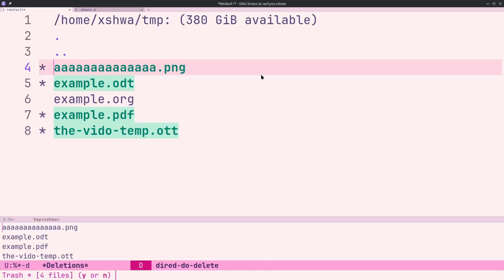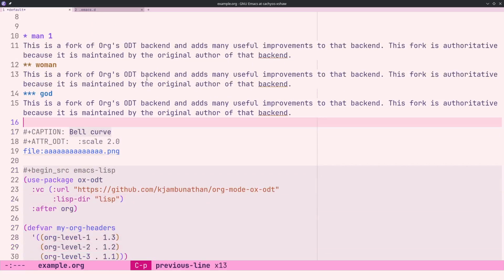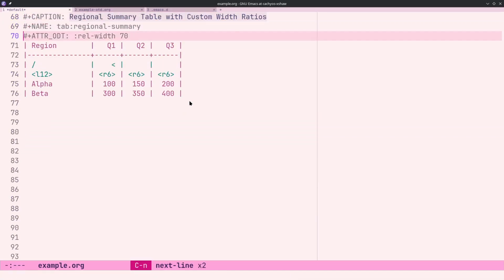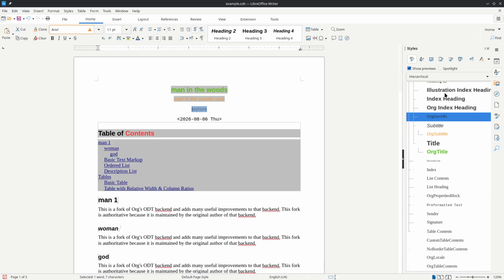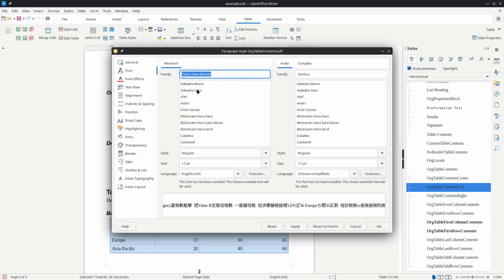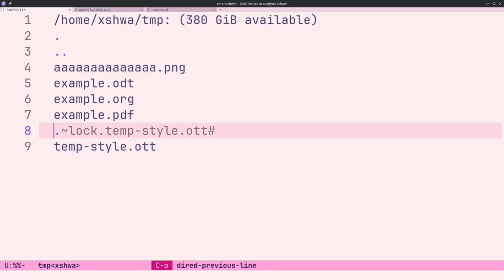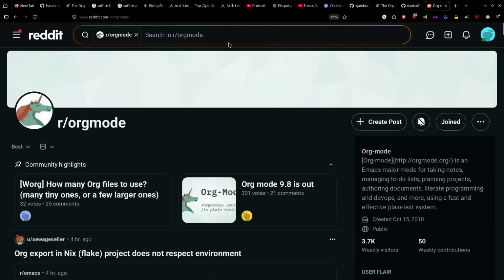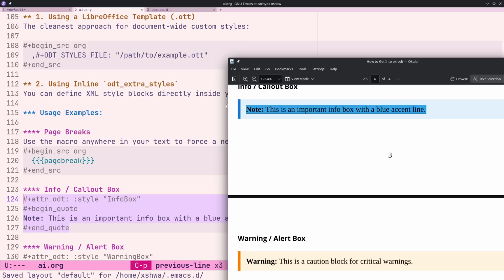How to Generate PDFs from Org Mode using ox-odt